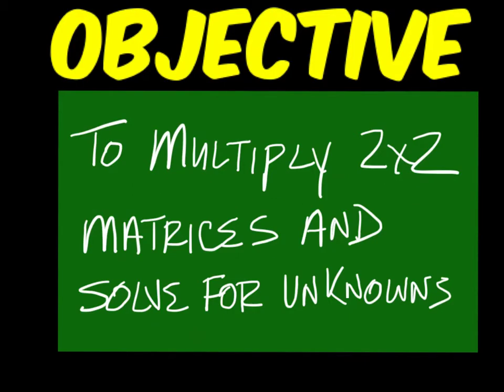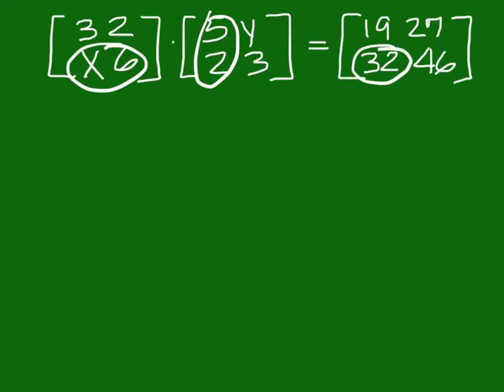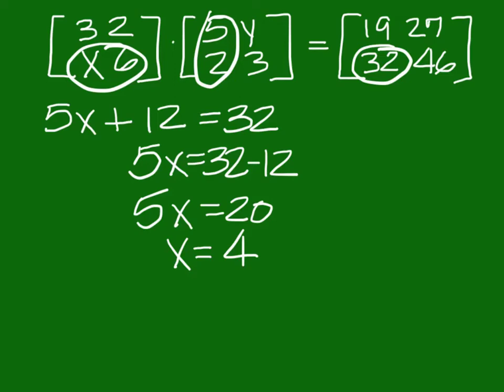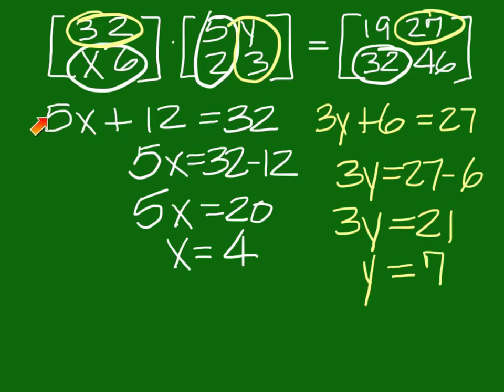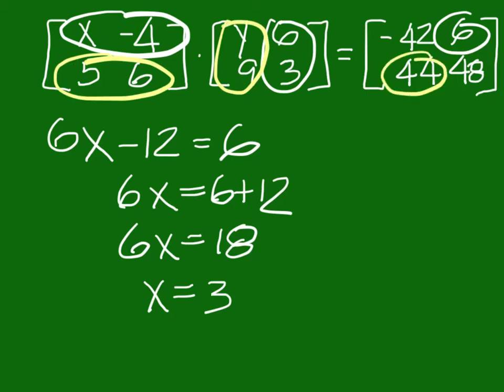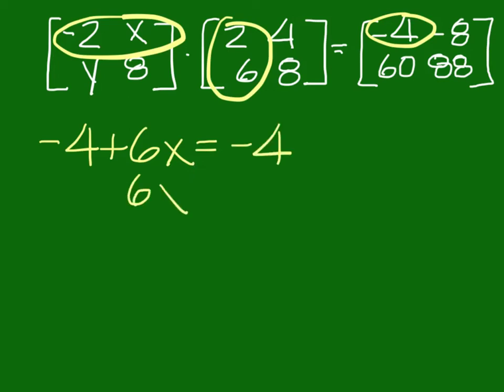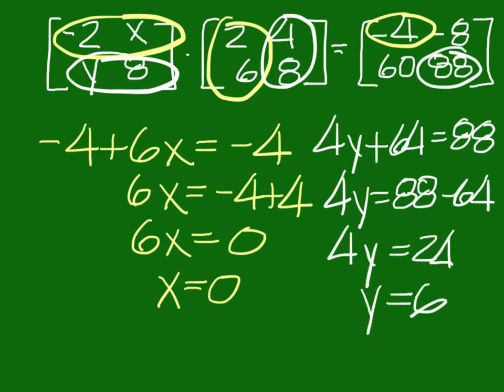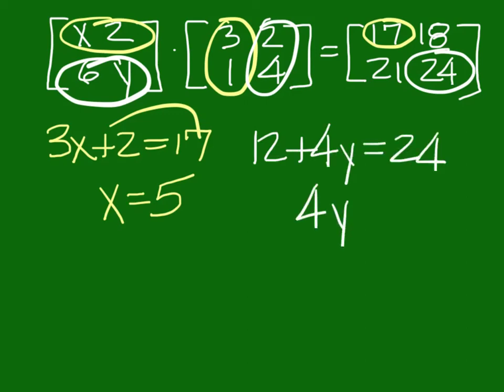3rd Period April 10, 2013 - Mr. Skinner's Class @ Green High School (Tate Skinner)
Today's Objective:
To multiply 2x2 matrices and solve for unknowns